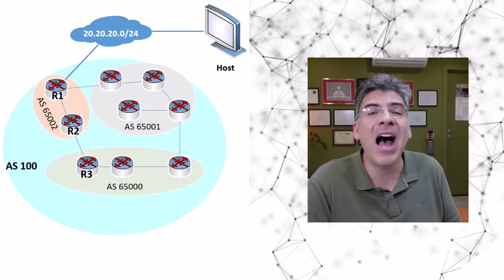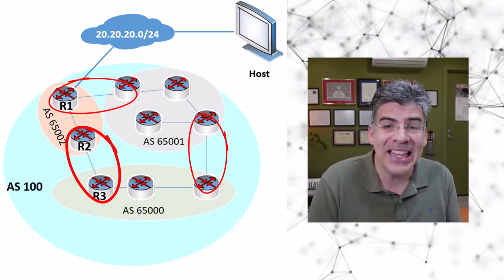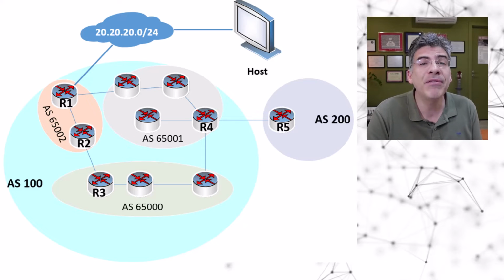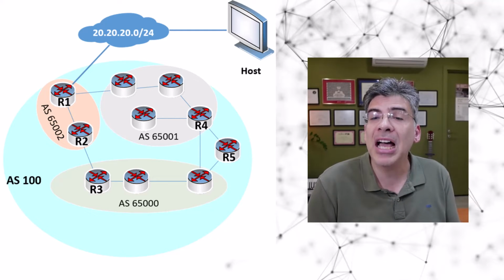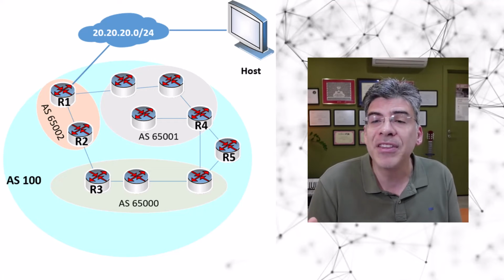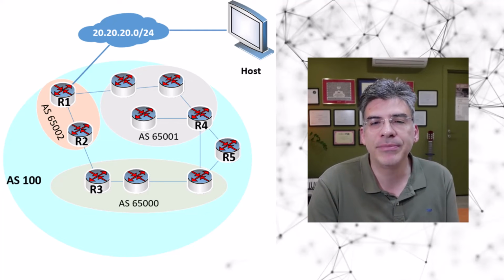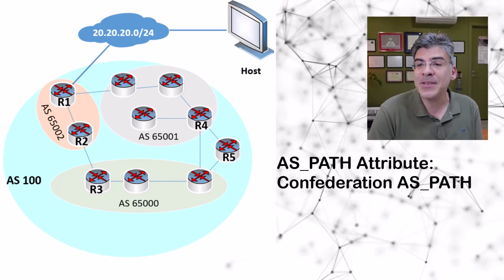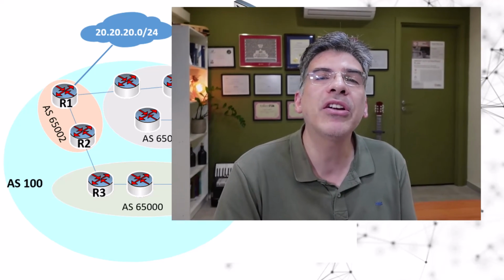BGP - Understanding BGP Confederations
BGP Confederations essentially allow us to create sub-autonomous-systems within an autonomous system, thus creating a hierarchical structure to a large AS.  Confederations are a method of overcoming the scalability problem that the iBGP full mesh peering requirement introduces into an AS.  In this video, I will describe confederations, how they function, and how they can be used to overcome the limitations of scalability inherent to iBGP peerings.

☑️ Chapter list:
00:00 Introduction
00:22 iBGP Requires a Full-Mesh Peering
01:16 What is a BGP Confederation?
03:46 Are all iBGP Routers within a sub-AS?
05:52 Confederations and AS Numbers
07:15 Summary